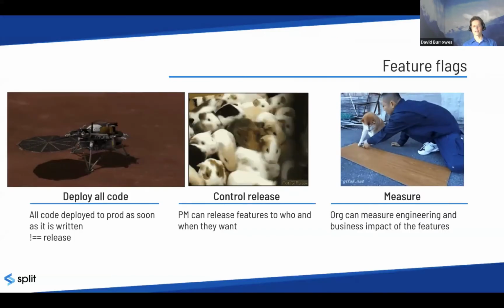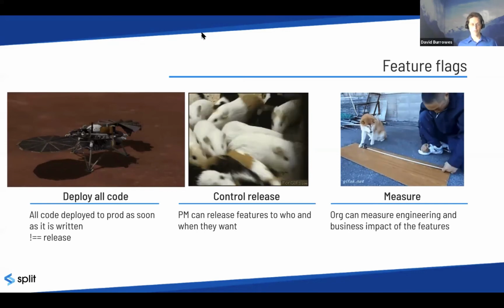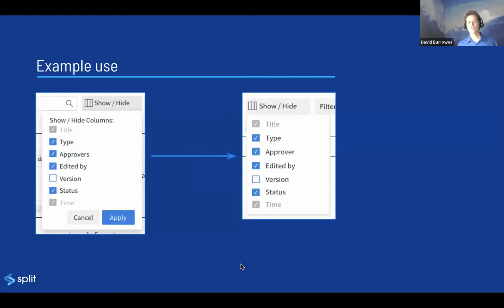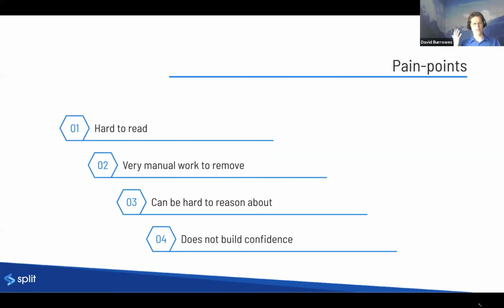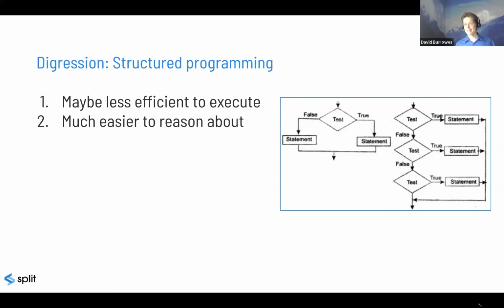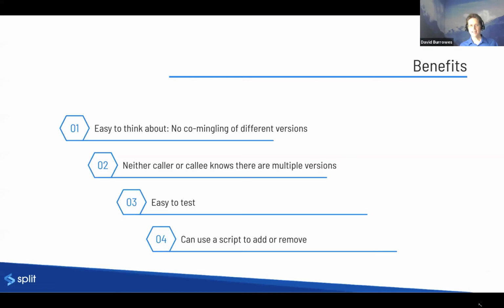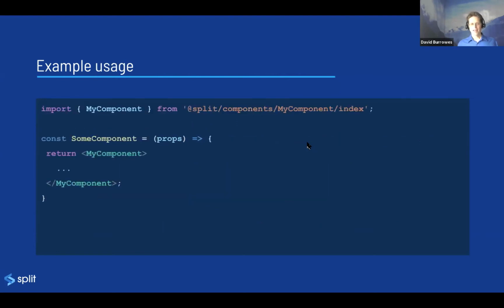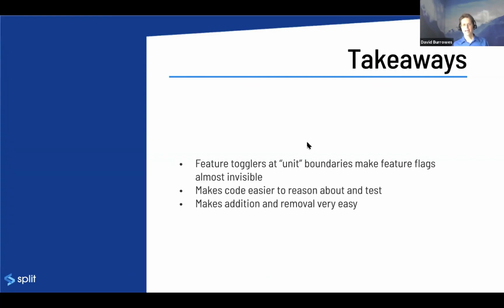Managing Feature Flags Efficiently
At Split, our React/Redux JavaScript application has around 280K lines of code and more active feature flags at any given moment than we have fingers and toes. Understandably, we like feature flags a lot, and believe strongly that they’re they best way to break the tradeoff between speed and reliability in software development.

Even as self-professed feature flag experts, when we started out we quickly found ourselves with code that was hard to read, hard to reason about, and hard to manage.

After exploring several strategies, we found a pattern that aligns feature flags with larger code units (components, reducers, actions) rather than at individual lines of code. This alleviates much of the pain that a naive application of feature flags to a code base can introduce, and ultimately restored the development velocity that is required for any technology company.

In this talk, Split Software Engineer, David Burrowes, shares what works for us and passes along some tips for right-sizing practices to your unique situation. While the focus here is on a frontend (JavaScript/React/Redux) codebase, the principles will apply to any language or domain. ___________________________________________________